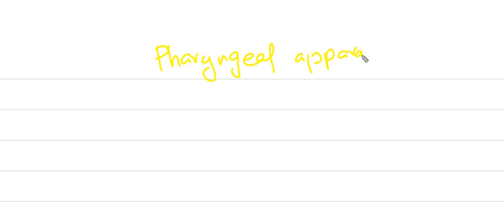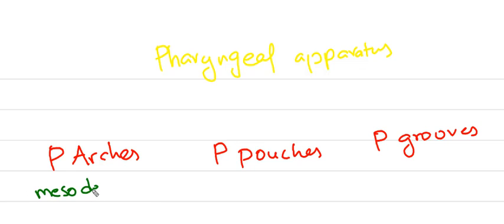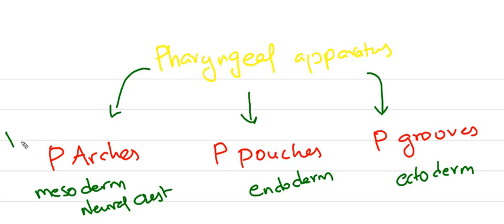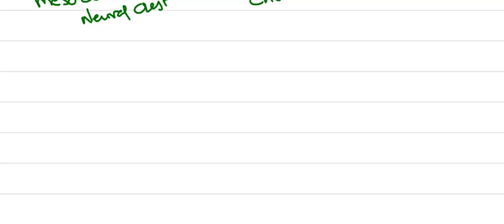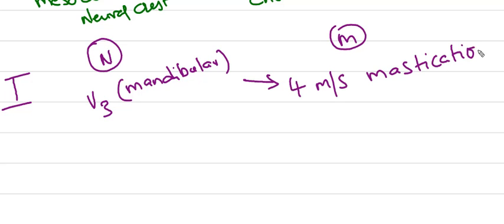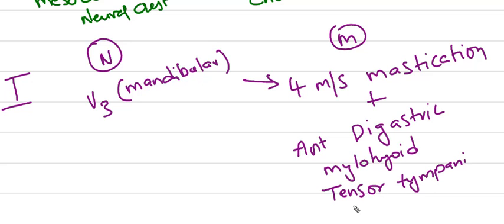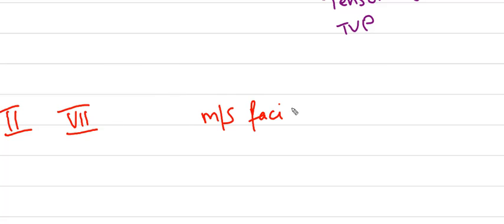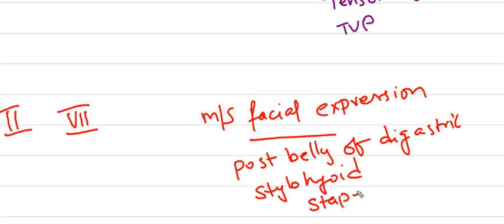Pharyngeal arches derivatives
Pharyngeal arches derivatives nerves and muscles explained